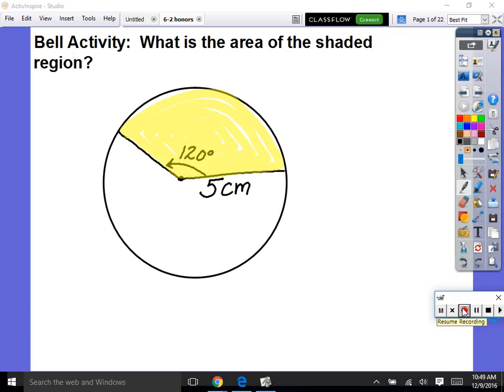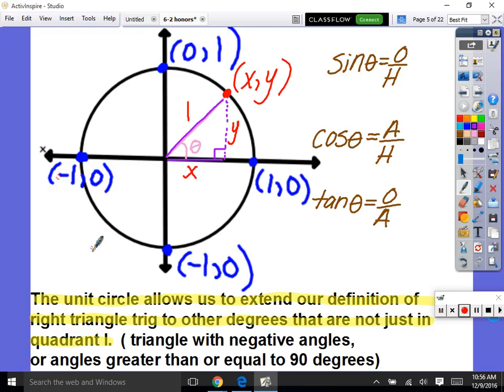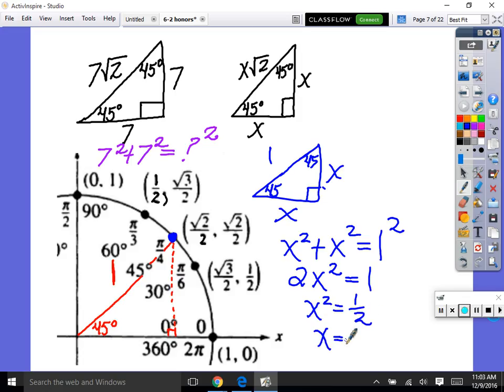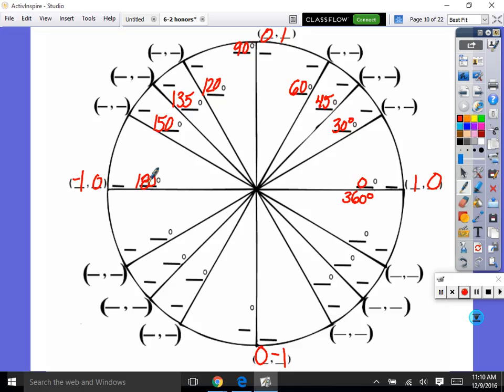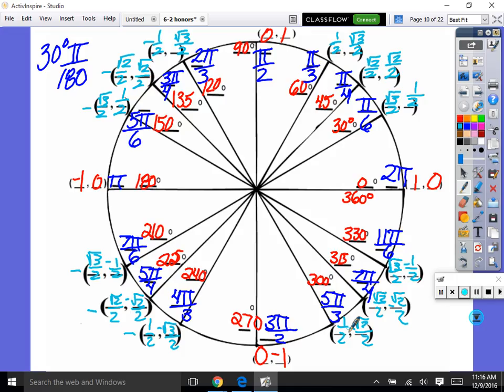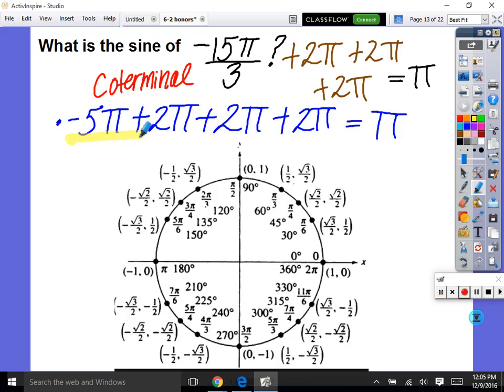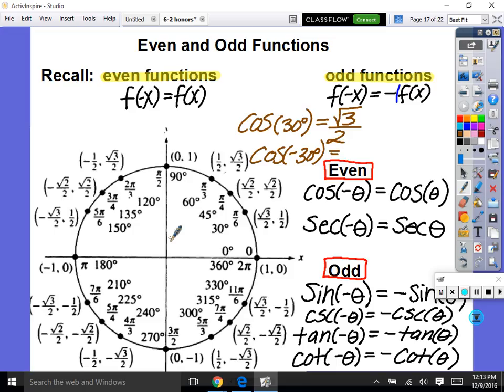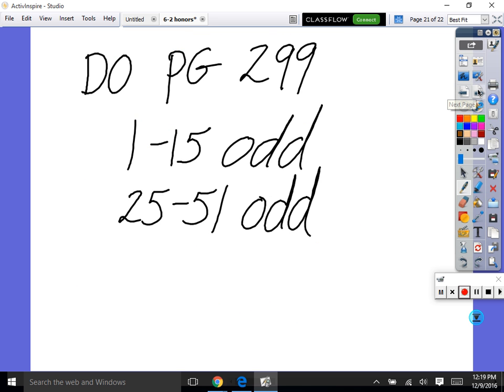6-2 Unit Circle